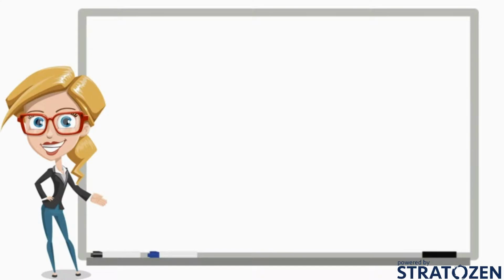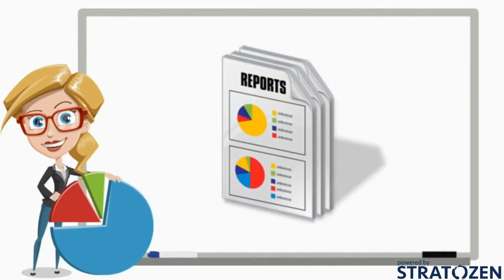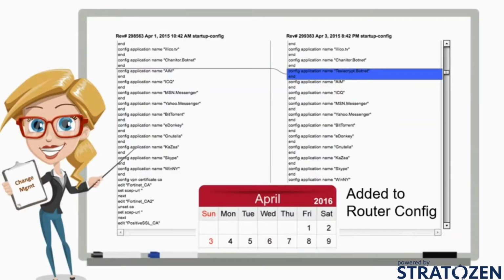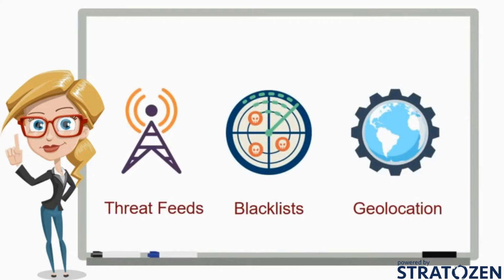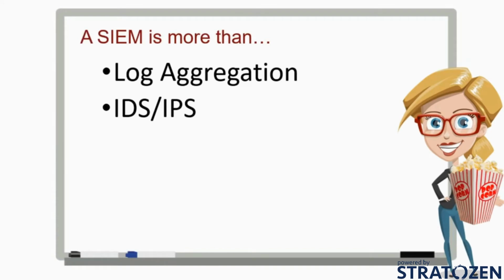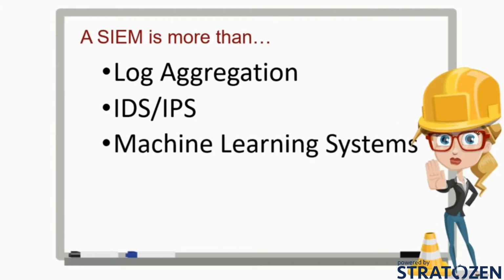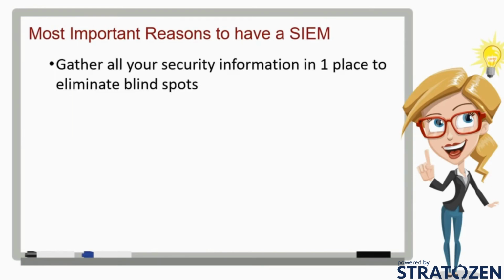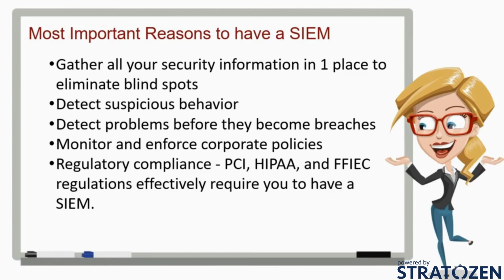What is a SIEM1?